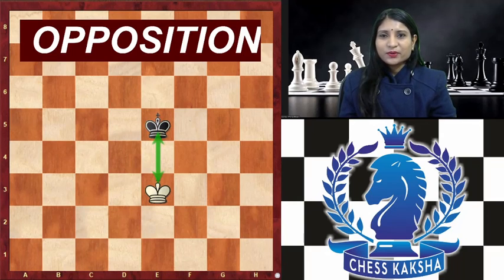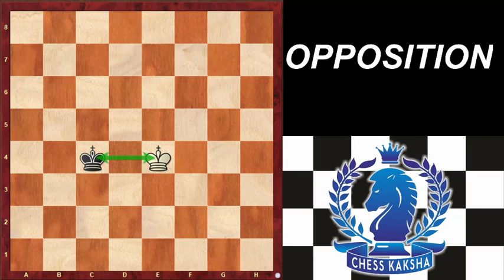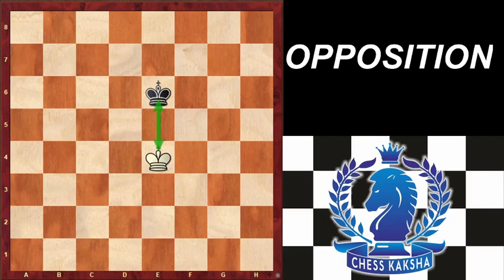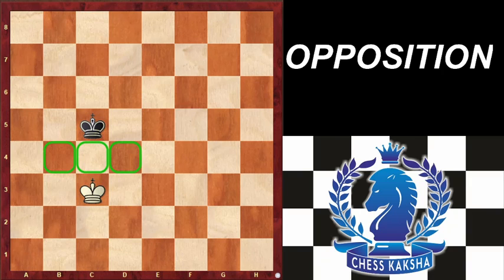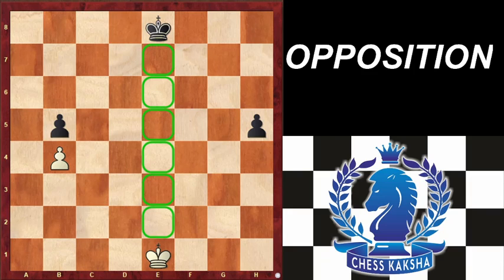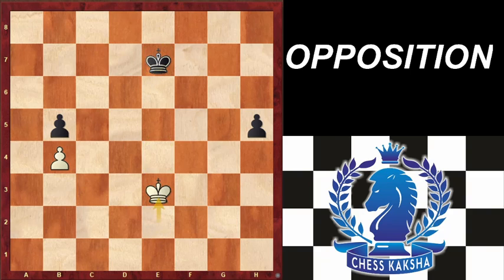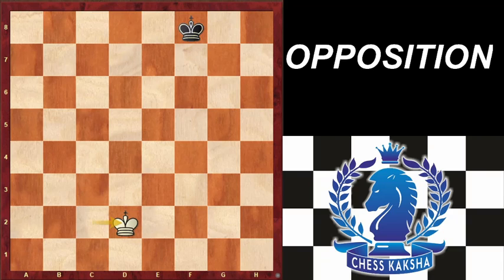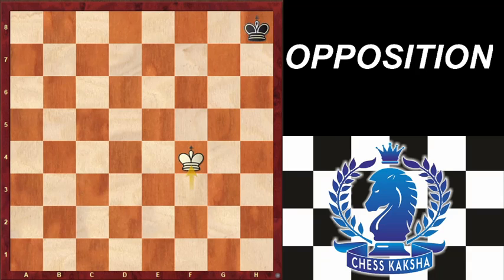CHESS ENDGAME: OPPOSITION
NIKITA CHOUDHARY (NATIONAL INSTRUCTOR)
Hello everyone, We have launched our new website "chesskaksha.com". So please We are available on YouTube, Instagram, Facebook, Twitter and LinkedIn.
.CHESS KAKSHA
We thank you for having taken your time to find the right chess coaching centre for your child.
FOUNDER
Jitendra Choudhary is the founder of Chess Kaksha academy and has been teaching chess for over 15 years. Jitendra Choudhary is a FIDE rated chess player, International Chess player (won gold medal in Sri Lanka and represented India in Sri Lanka, Thailand and Malaysia), International Arbiter and National Instructor. His students have competed successfully in National and International events.
ABOUT
Chess kaksha is an educational organization dedicated to educating and inspiring our youth through chess. It has years of experience in teaching and conducting chess tournaments. We provide regular training and guidance to beginners, intermediate and advanced chess players. Chess kaksha has a team of dedicated professionals having a strong hold in the chess to give maximum benefits to chess lovers. Training given by expert coaches (approved by world chess federation) guided by Jitendra Choudhary (FIDE Rated player, International Arbiter, International Chess Player and National Instructor). We prepare students to play competitive tournaments at various levels.
For classes please contact -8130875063,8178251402
Location: Gurugram, Haryana , India